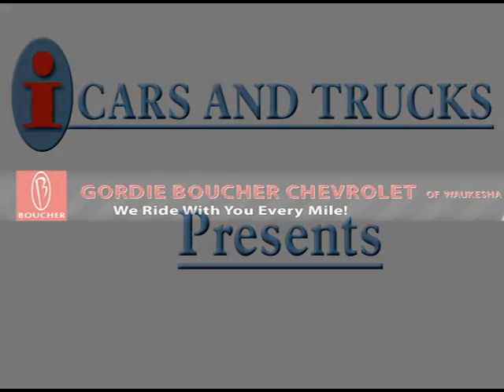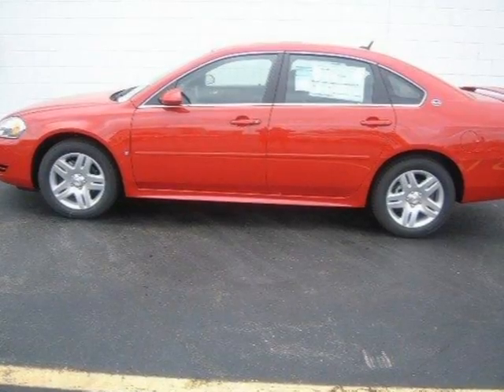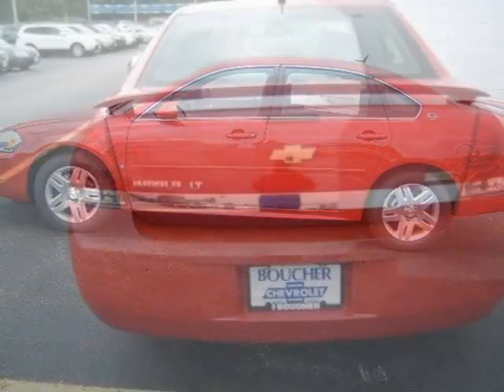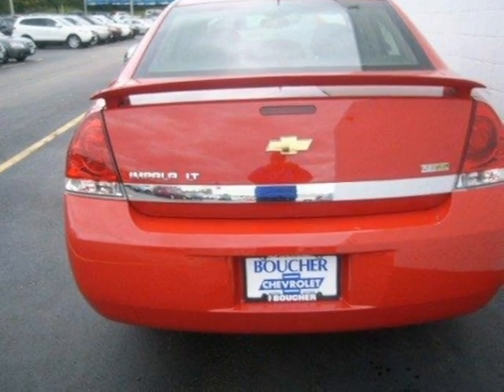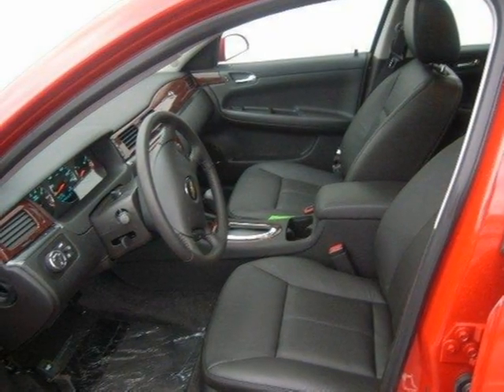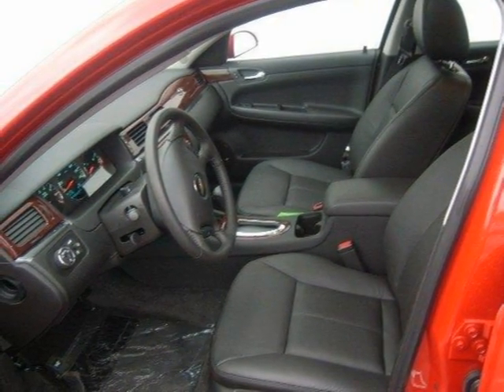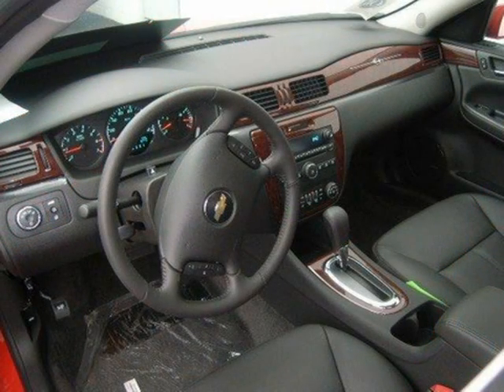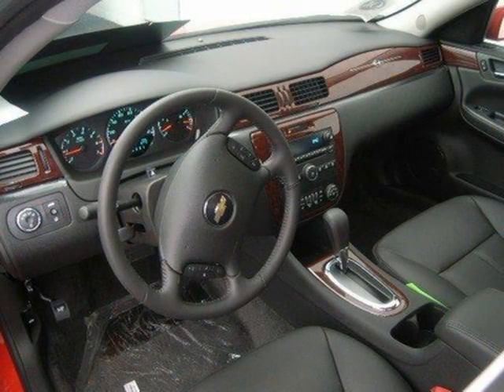2009 Chevrolet Impala Milwaukee WI WI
Price: $ 24,217
Mileage: 10
Body Style: 4dr Car
Ext. Color: RED
Int. Color: BLACK
Engine: Gas/Ethanol V6 3.5L/214
Drive Type: FWD
Fuel Type: Flex Fuel
Doors: 4
Stock No.: C90646
VIN: 2G1WT57KX91322287